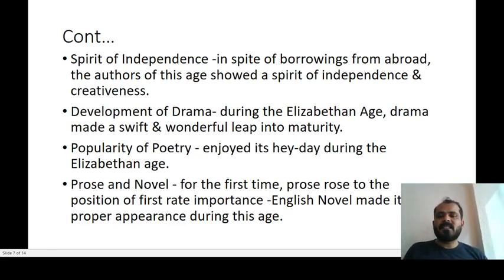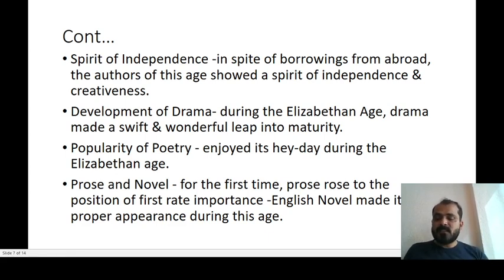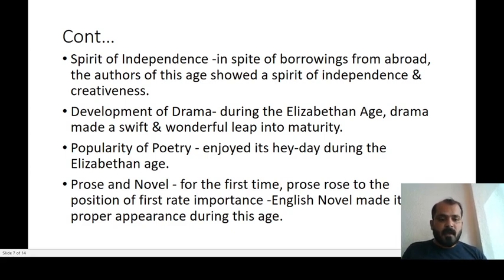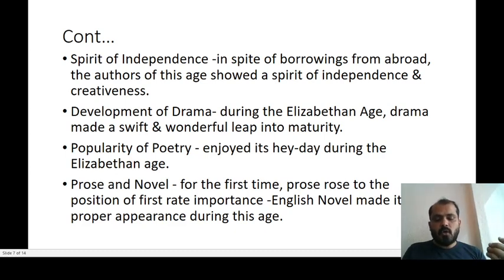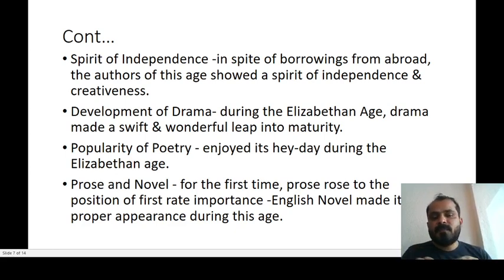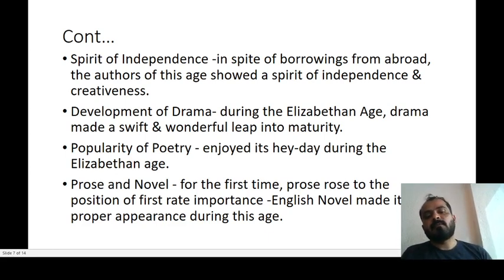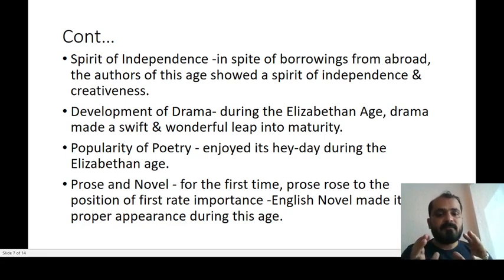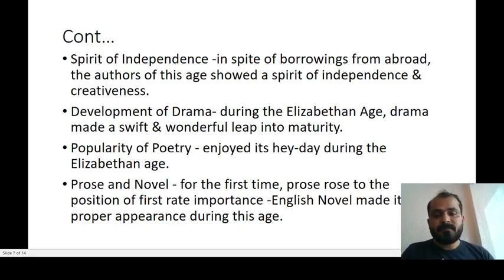'Reign of Queen Elizabeth' Presented by Prof. Visweswaraiah S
It helps the students of English Literature to locate the History of Elizabethan Era